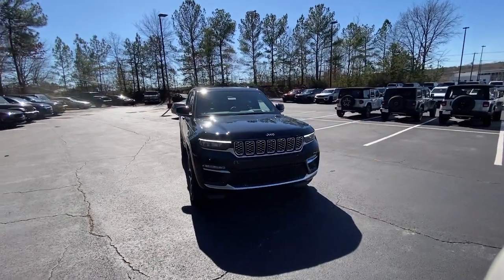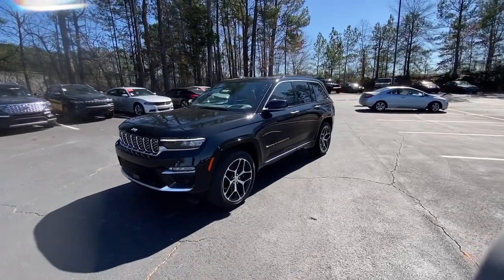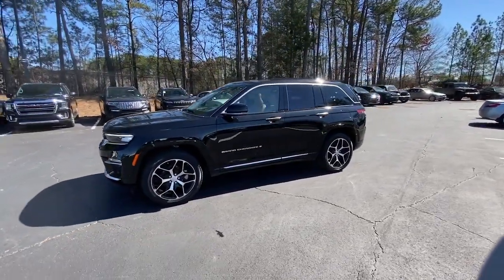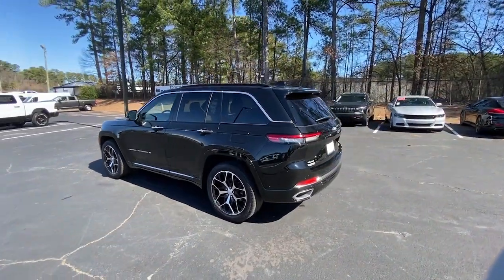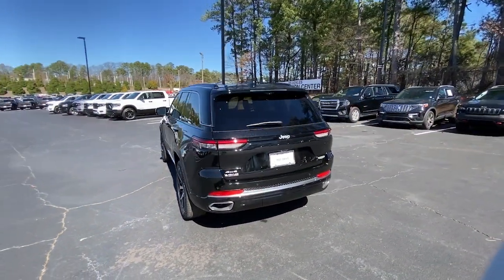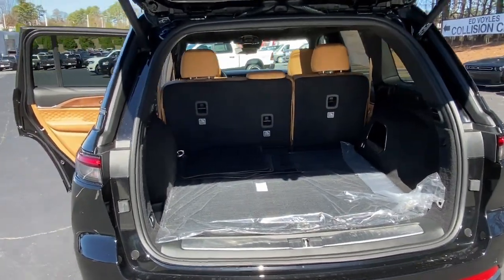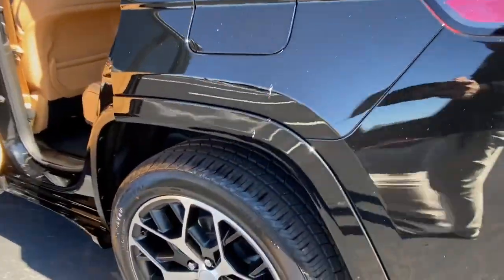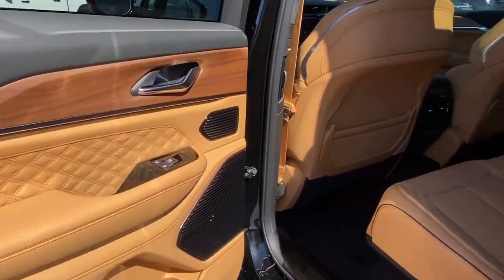2024 Jeep Grand_Cherokee Atlanta, Marietta, Roswell, Kennesaw, Woodstock, GA 513916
Diamond Black Crystal Pearlcoat New 2024 Jeep Grand_Cherokee Summit Reserve available in 789 Cobb Parkway, SE, Marietta, Georgia at Ed Voyles CDJR. Servicing the Atlanta, Marietta, Roswell, Kennesaw, Woodstock, GA area.

2024 Jeep Grand Cherokee Diamond Black Crystal Pearlcoat Summit 4WD. Recent Arrival! 8-Speed Automatic 4WD 3.6L V6 24V VVT19/26 City/Highway MPG Plus TAVT Tag and Title. Must present ad or mention that you saw this price on our website to receive quoted price. Subject to prior sale. Includes Dealer Doc Fee.